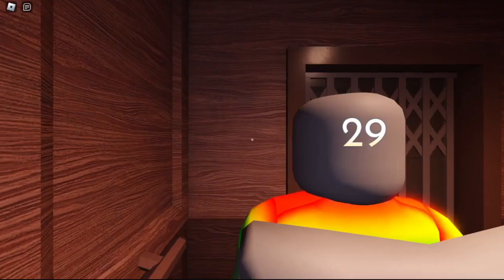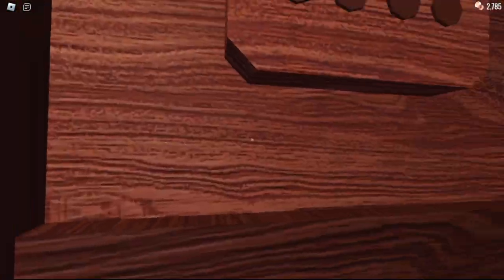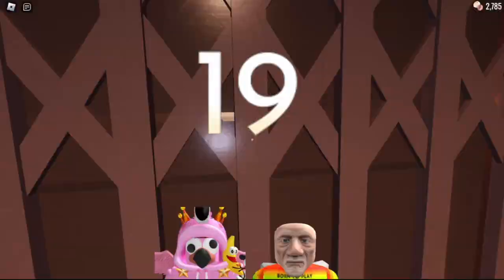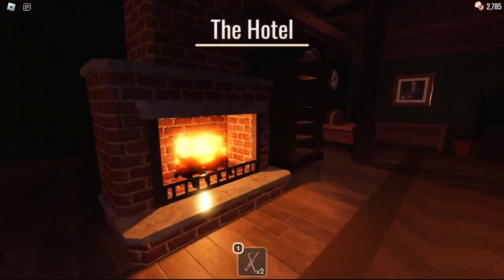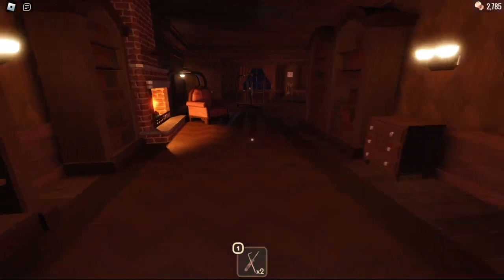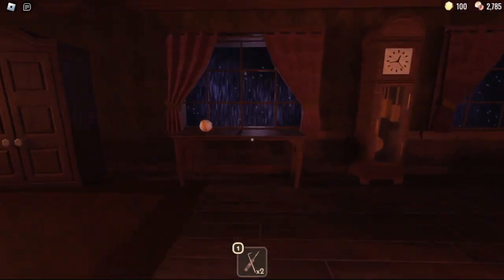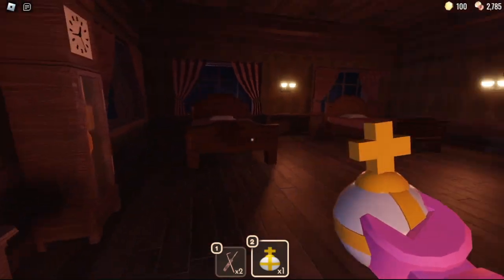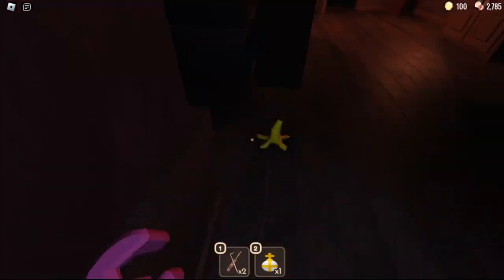Doors: Finding The Best Roblox Game Pt.1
The first of this legendary series that this will have of finding the best Roblox game in existence!
We will be joined by a guest named Redhat who will hopefully be in the rest of this series.
Today we are playing Doors, called the best game on Roblox, but is it really? Find out our scores in the video!